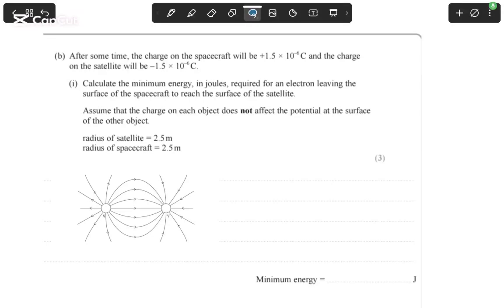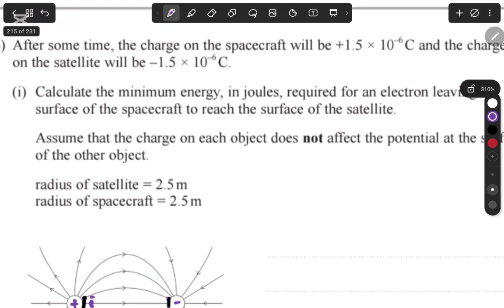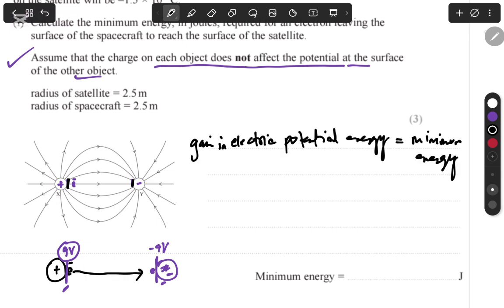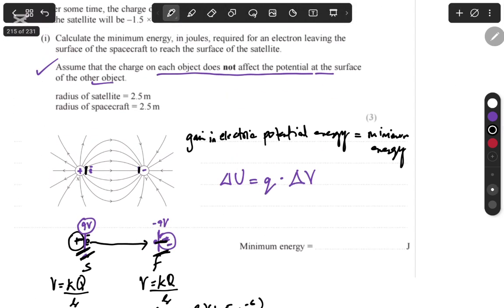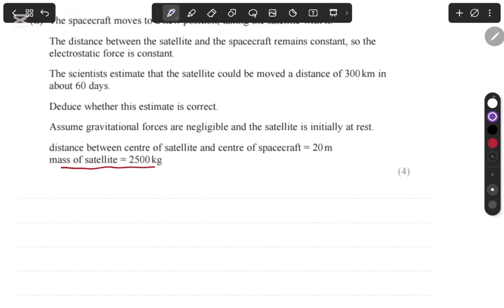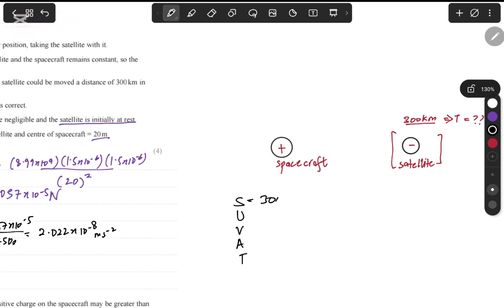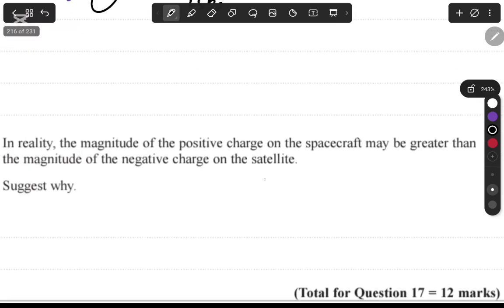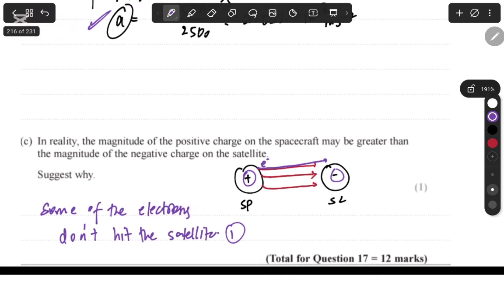Electric field ExamWalkThrough 6